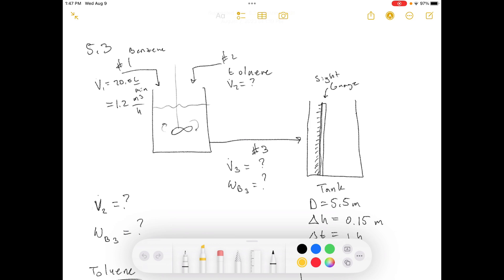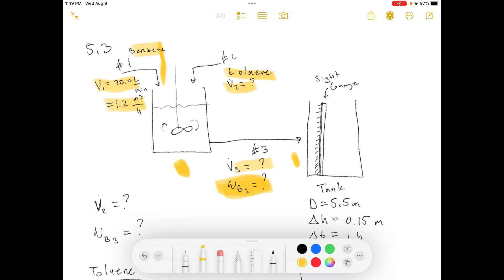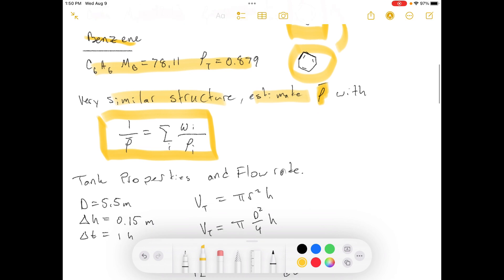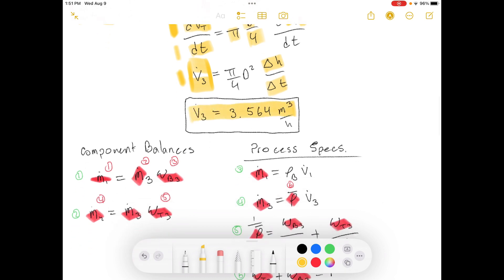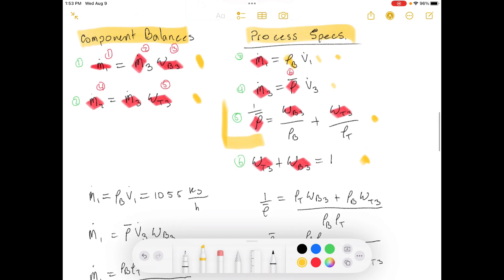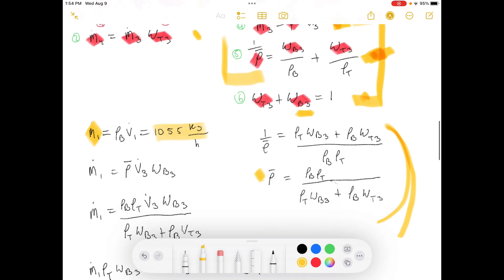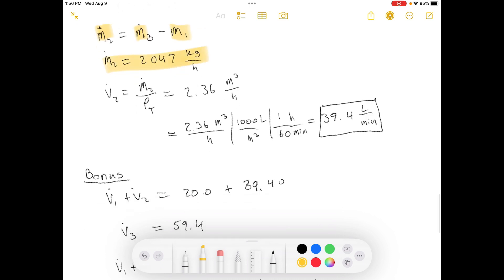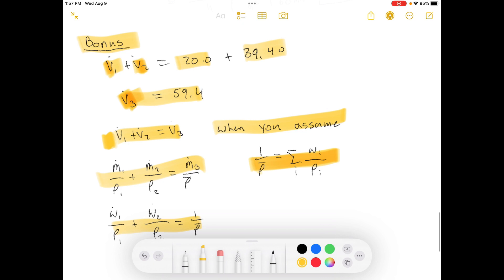TEP - Episode [128] - Problem 5.03 - Elementary Principles of Chemical Processes Third Edition